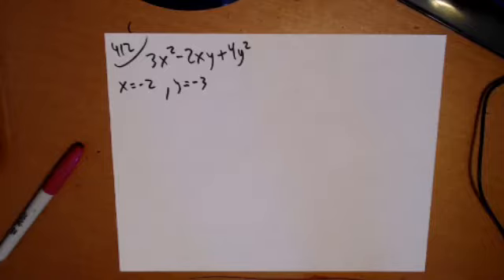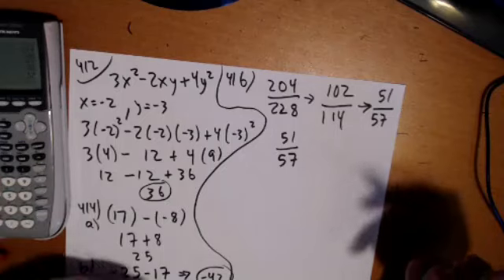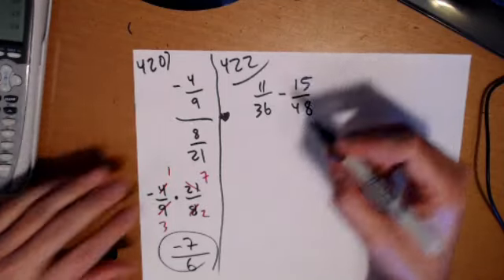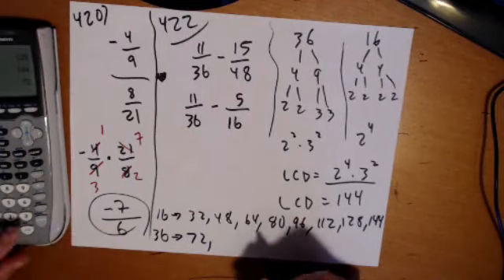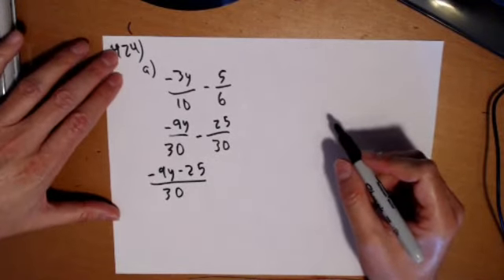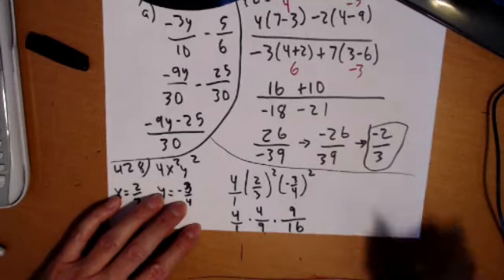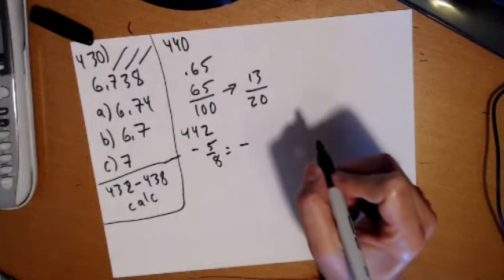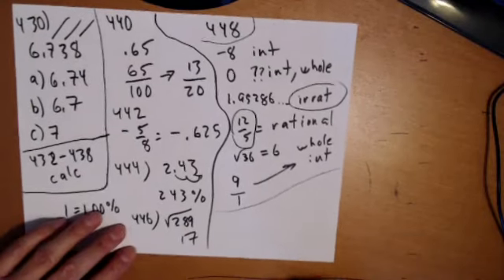ch1 412 to 450 (Intermediate Algebra 2e -- openstax.org)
ch 1, 412to450  (Intermediate Algebra 2e  --  openstax.org)1.1
Use the Language of Algebra
1.2
Integers
1.3
Fractions
1.4
Decimals
1.5